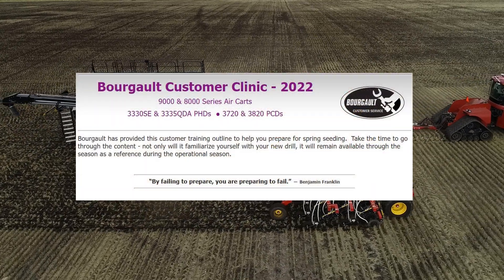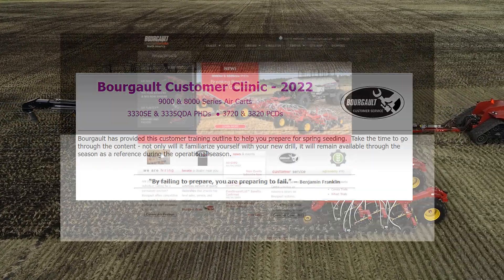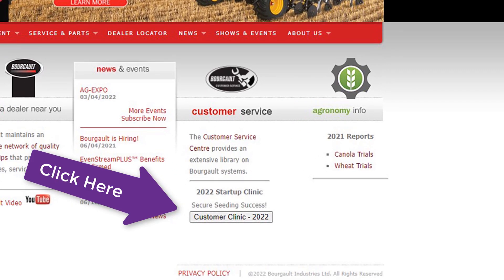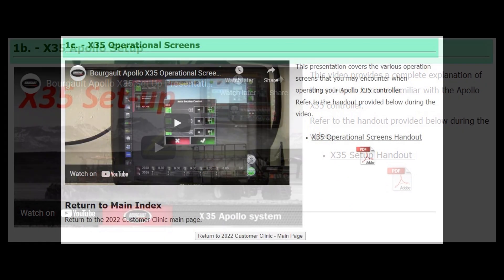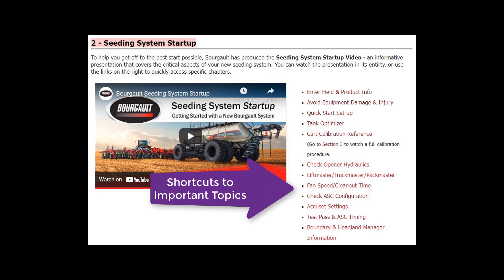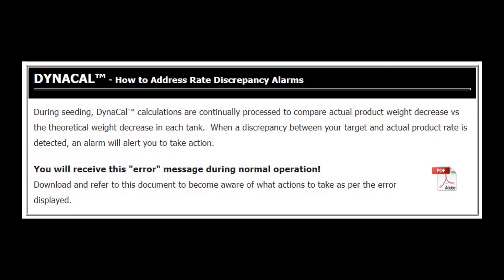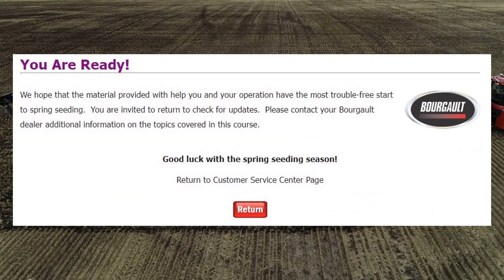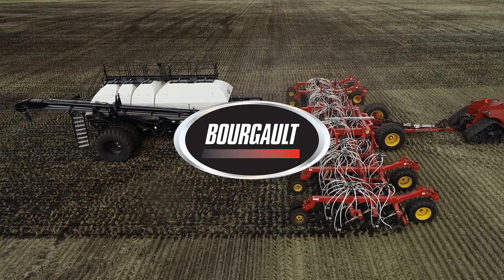Bourgault Seeding System Startup Clinic Invitation - 2022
Prepare for the best start possible for Spring 2022.  This online clinic provides an introduction, as well as setup and operational information for powerful features of the Bourgault seeding system, helping you get a head start on a successful seeding season.